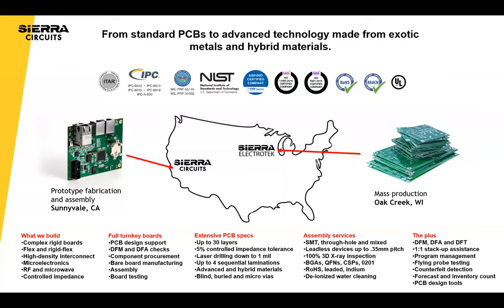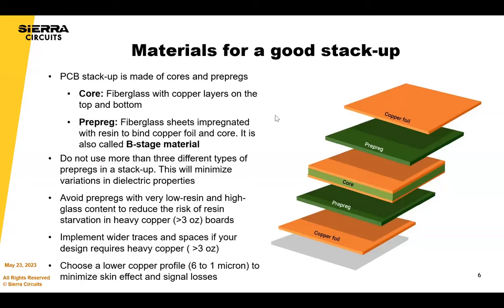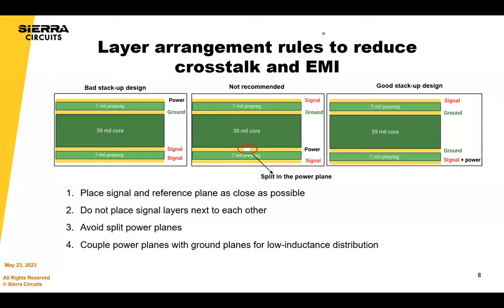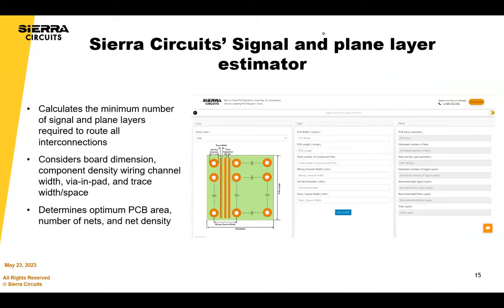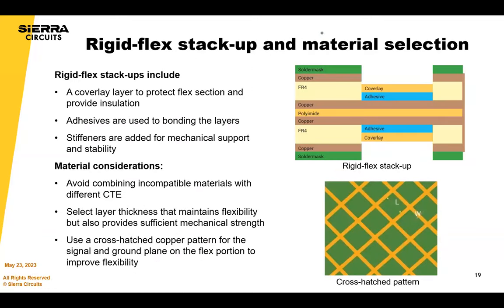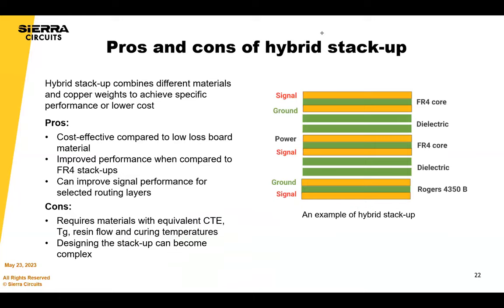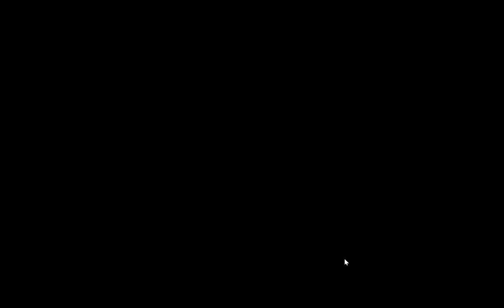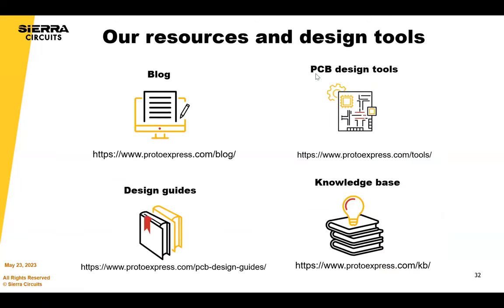How to Build an Error-Free PCB Stack-Up | Sierra Circuits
Designing an error-free PCB stack-up influences multiple factors such as signal integrity, controlled impedance, trace routing, and the board’s structural stability. A well-designed build-up optimizes the board’s electrical performance while minimizing cost and complexity. To realize this, you need to carefully estimate the number of signal, ground, and power layers and carefully arrange them. Dielectric material properties, type of construction (core/foil), and via placement are other important parameters to consider.

We’ll cover the following aspects to help you design an error-free PCB stack-up.

The type of technology (rigid, flex, HDI, or high-speed) also impacts the layer stack. For instance, HDI boards involve high-density routing with microvias in a compact space. Here, the vias influence the number of lamination cycles.

To maintain signal integrity, place solid ground planes right below the signal layers. This reduces crosstalk and EMI. For controlled impedance traces, the impedance should remain constant throughout the conductor to facilitate efficient transmission. To achieve this, you need to avoid placing vias on controlled impedance traces.

To lower the mechanical stress acting on the stack-up during the lamination process, you need to balance the copper weights in your build-up. If this is not done, it can lead to warpage or deformation.

Stack-up is a significant cost driver in your design. The higher the layers, the more expensive it is to manufacture. Adding 1 or 2 additional layers can increase the cost by 35% to 40%.

In this webinar on error-free PCB stack-up design, our experts will take you through the critical aspects of circuit board stack-up design that will help you build your prototype PCB.

What you’ll learn:

- Optimum layer estimation and arrangement
- HDI, flex, and high-speed stack-up considerations
- DFM guidelines for an efficient and error-free PCB stack-up
- Manufacturing tolerances
- How stack-up impacts signal integrity and controlled impedance
- Primary cost drivers of your build-up
- Fab notes: Stack-up details for your manufacturer

Presented by Amit Bahl
Amit Bahl, widely recognized as the PCB Guy, currently serves as the Chief Revenue Officer at Sierra Circuits. He earned his Bachelor of Science in Engineering from UCLA in 1997, launching his career in Silicon Valley’s tech industry. In 2009, he assumed the role of Director of Sales and Marketing at Sierra Circuits, with a dedicated focus on democratizing design for manufacturing best practices and guidelines for PCB designers and engineers.